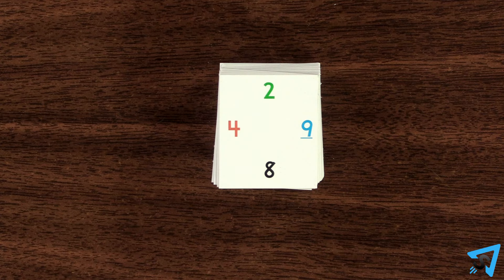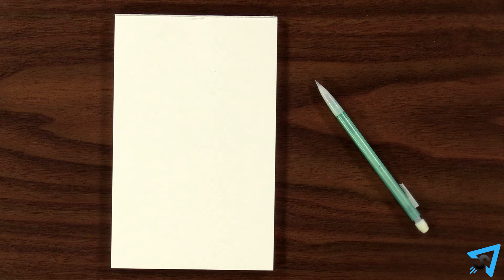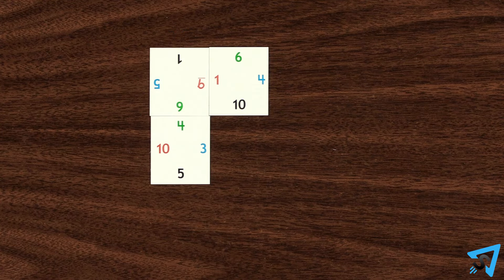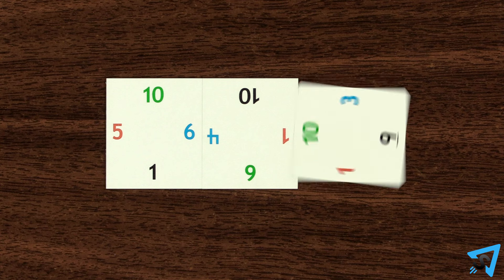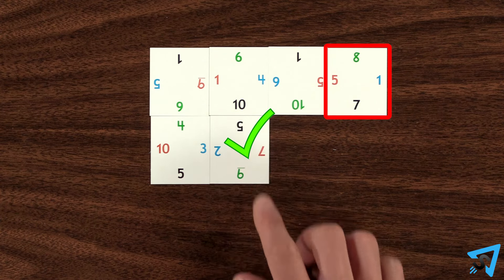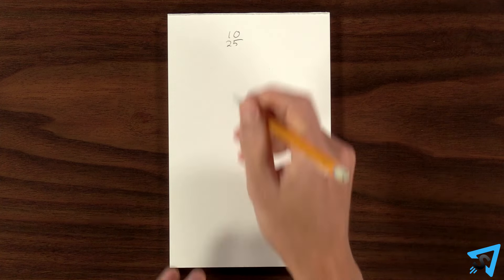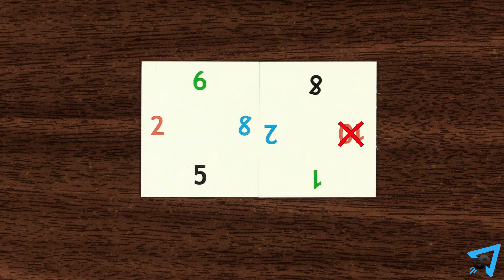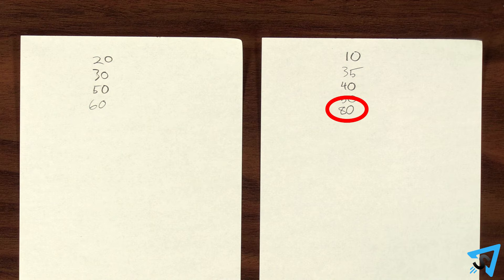How to play Corners™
Learn the rules to the educational RightStart Math game Corners™ quickly and concisely - This video has no distractions, just the rules.

RULES:
The object of the game is to score the most points by having the players work with the addition facts that add up to 5, 10, 15, and 20. Shuffle the deck, then deal 4 cards faceup to each player. Players keep their cards faceup in front of them while the rest of the deck is placed facedown to the side as a draw deck. Give each player paper and pencil for keeping their score.

The player with the card that has the lowest green number goes first and places that card in the center of the table. If there is a tie, then of the tied cards, the one with the lowest blue card is placed first. Whoever placing the first card draws a new card from the deck and play proceeds clockwise.

On your turn, you must play one of your cards adjacent to the last card played, or to a “corner”, if possible. To make a play, you must match the colors of the numbers on each card’s side so that the sum is equal to 5, 10, 15, or 20; or that the numbers form an identical matching pair, rotating the card as needed.

A “corner” is a space that your card could fit by joining its edges with two or more other cards. All colors on all the sides of a corner must match and all side must either equal the sum of 5, 10, 15, or 20; or be a matching pair.  You may play to any corner, even if it isn’t part of the last played card. You may not play a card at the diagonal space from the last card played, even if it follows all the correct matching rules for one of its sides.

After playing your card, if the sum of the matching colors equals 5, 10, 15, or 20; then you score that many points for each match and write it down on your scoresheet. When scoring, each player records their own score by mentally adding the new points to their existing score and writing down the new total. Don’t write down each individual score before calculating, just write the new total score.

If you match a pair of colored numbers that do not equal 5, 10, 15, or 20; then you do not score any points for that match. Free hanging 5s and 10s not part of a sum also do not score points because they are not part of a sum. After playing a card, draw a new one from the top of the deck and end your turn and the next player clockwise goes. If you are unable to play, then your turn is skipped without playing or drawing. Repeat this process until all the cards in the deck have been played or when no card can be played, then the game ends and the player with the most points wins.